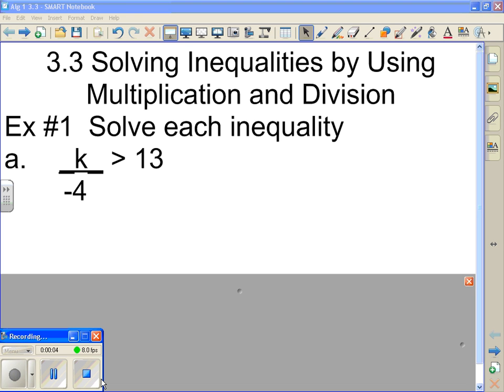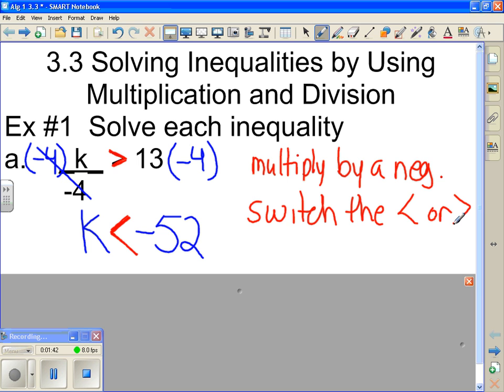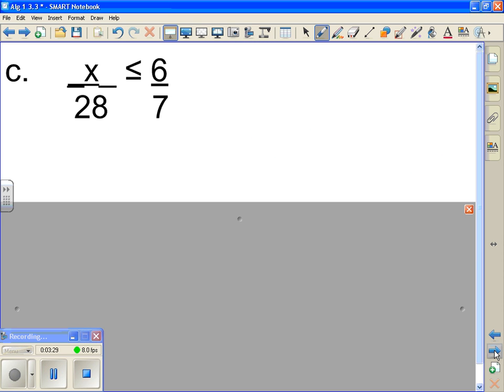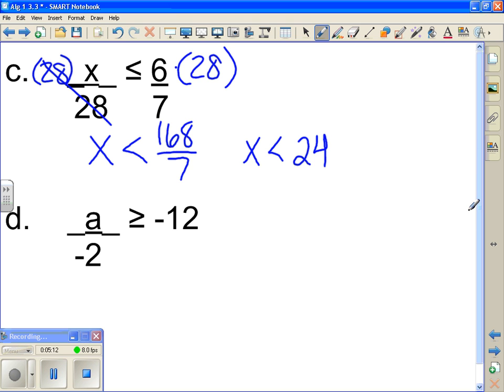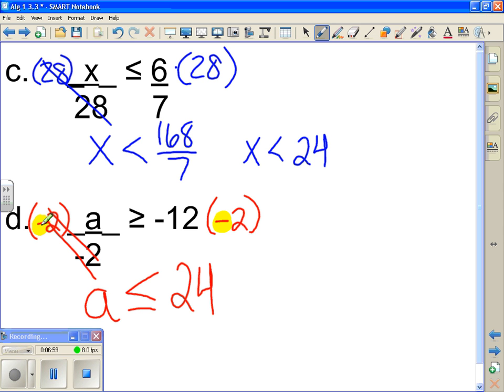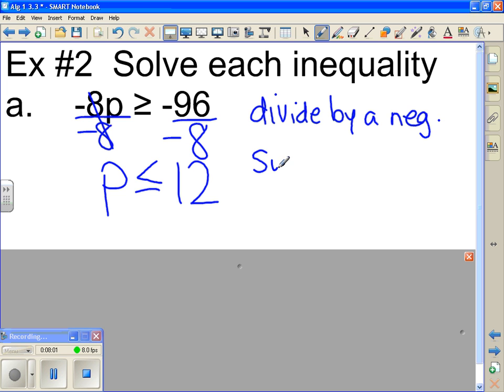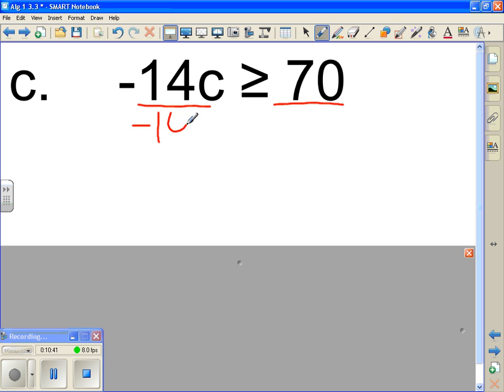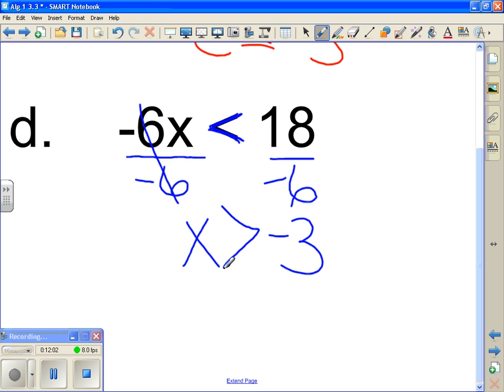Lesson 5.2 Solving Inequalites by Multiplication and Division